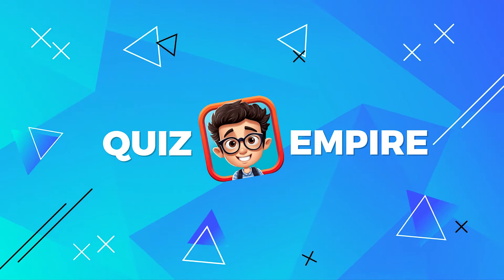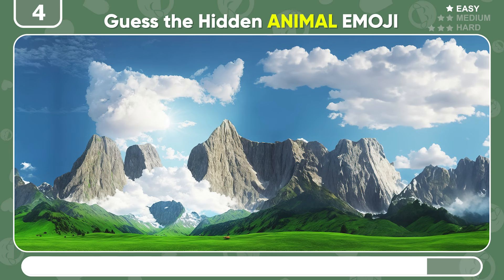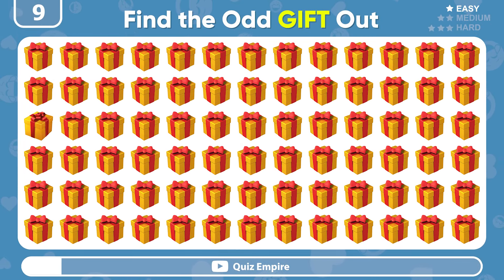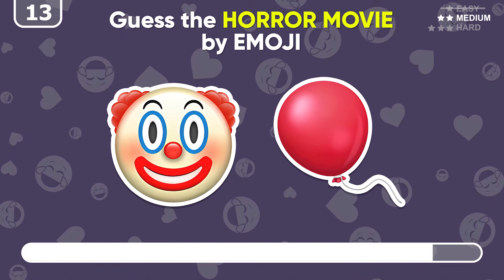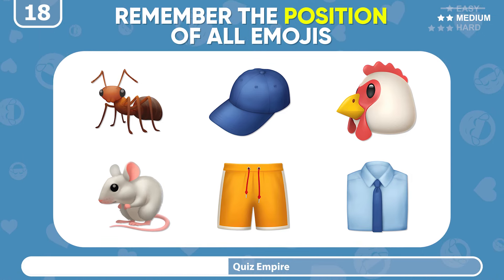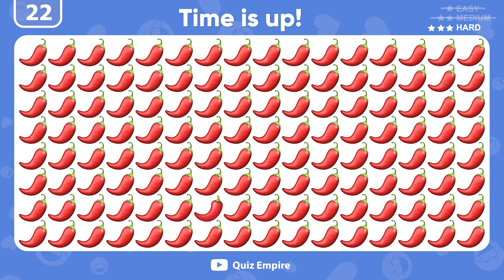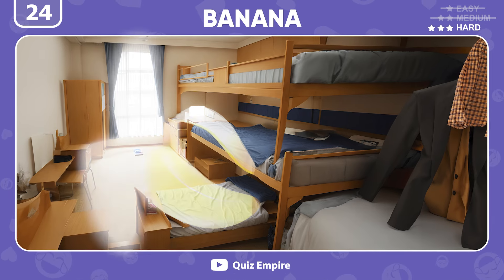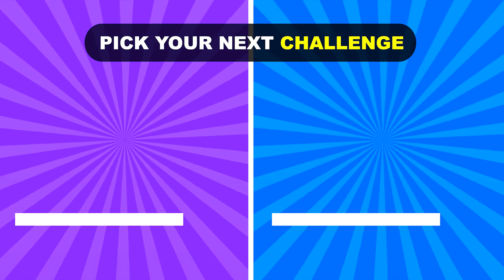Find the ODD One Out - Emoji Edition | Easy, Medium, Hard Levels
How good are your eyes? This video-quiz features 30 levels of fun, testing your ability to spot the odd emoji out. Starting from easy, progressing to medium, and culminating in hard levels, it's a perfect blend of fun and challenge. Try to Find The Odd Emoji Out and Spot The Difference Emoji now!